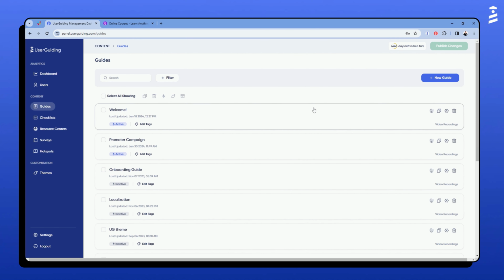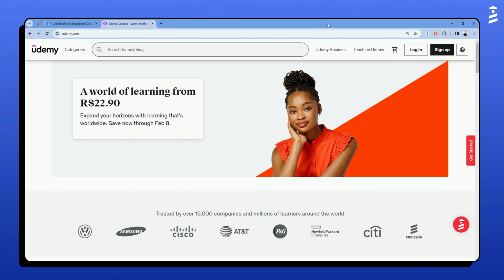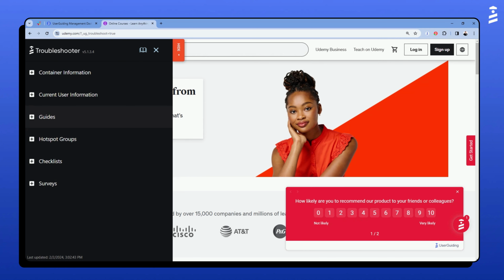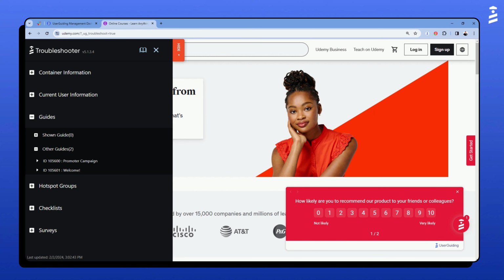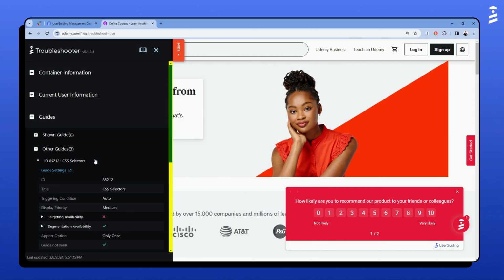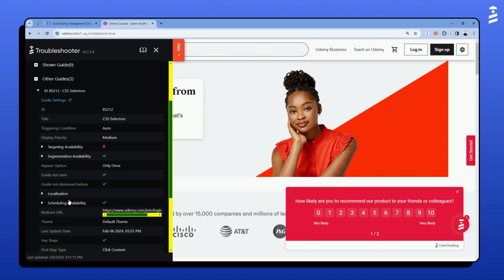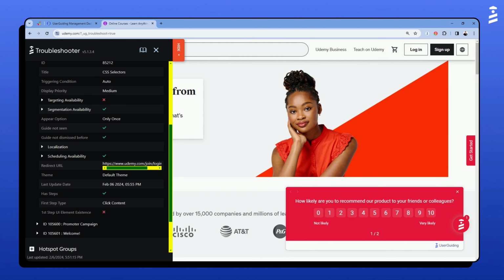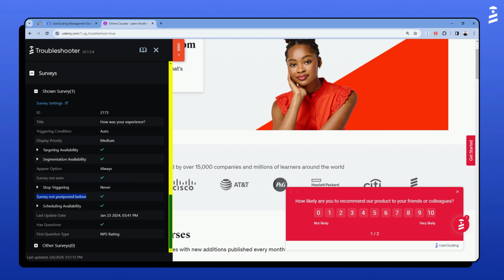UserGuiding University - How to Use the Troubleshooter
In this video, Felipe from our support team explains how you can use the troubleshooter.

00:00 - Intro
00:27 - Where to find the Troubleshooter
00:45 - Troubleshooting on the material
01:07 - How it works - Container Information
01:22 - How it works - Current User Information
01:55 - How it works - Guides
03:04 - How it works - Hotspot Groups
03:28 - How it works - Checklists
03:34 - How it works - Surveys